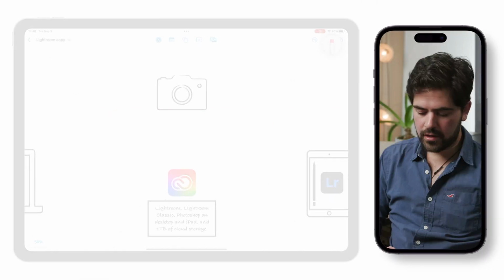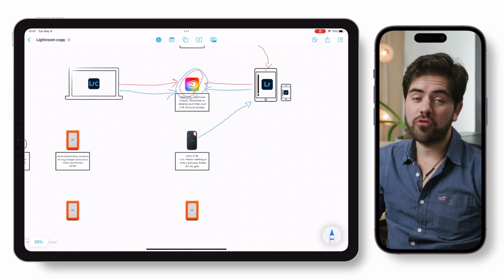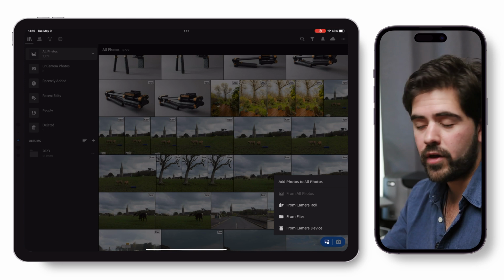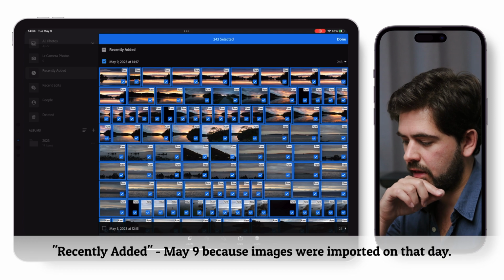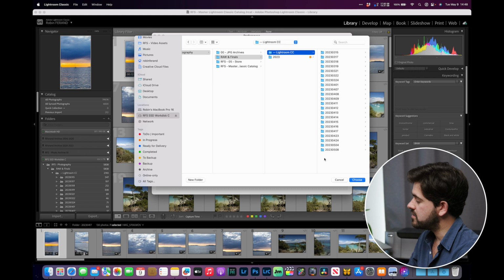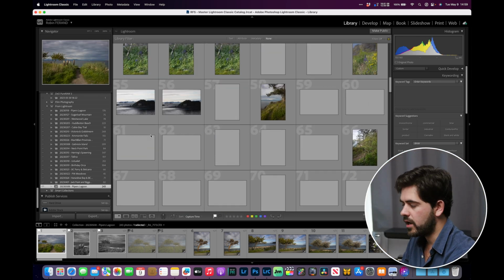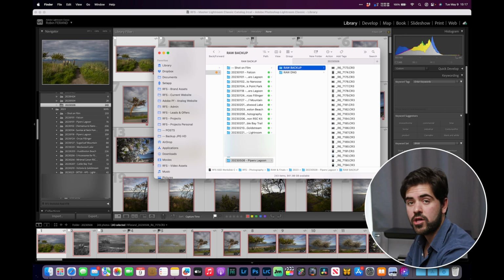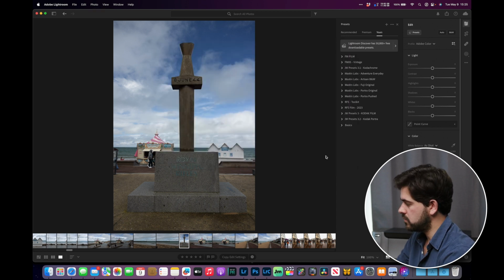Streamline your Lightroom workflow between your iPad and Mac (Lightroom + Lightroom Classic)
I've been using Lightroom on my iPad for a few months, and it's been a game-changer for my photo editing workflow. I love working on my photos from anywhere, whether on the go or just lounging on the couch. And the fact that my edits are synced across all my devices is a real-time-saver. Overall, I recommend trying Lightroom on the iPad if you're looking for a mobile photo editing solution.

CHAPTERS:

0:00 INTRO
2:19 REQUIREMENTS
5:14 THEORY
10:38 LIGHTROOM ON THE IPAD
19:40 LIGHTROOM CLASSIC ON THE MAC
31:21 IMPORTING PRESETS TO THE IPAD
33:31 OUTRO

WHAT I USE FOR THIS WORKFLOW:

- iPad Magic Keyboard
- USB-C iPad HUB
- SSD (You might see in the video that I am using a SanDisk SSD. However, Sandisk has been known to ship lots of faulty SSDs recently, so I cannot recommend them any further. Instead, here is a similar SSD I'm also using for video)
- Backup Drive

Main Hybrid Cinema/Photo Camera Rig:

- Wildlife Lens
- Magnetic VND Kit
- Lens Adapter EF TO RF with VND
- Follow Focus
- Matte Box
- VND for Mattebox
- Memory Card A
- Memory Card B
- VMount Battery
- VMount Plate
- Canon Official Battery
- Camera Cage
- Camera Cage Wrist Strap
- Arca Swiss to Manfrotto
- Lavalier Microphone
- Field Recorder
- XLR Microphone
- Camera strap
- Camera Clip
- Quick Release Clamp
- Quick Release Monitor Arm
- Quick Release Monitor Support